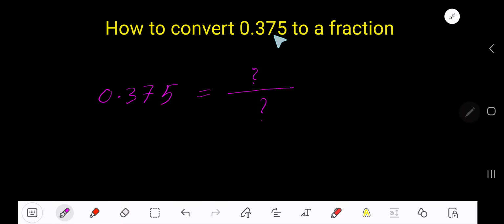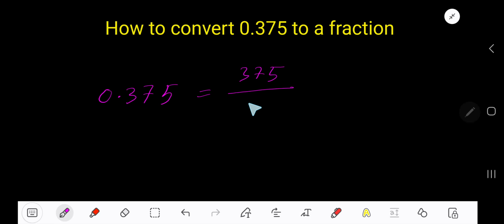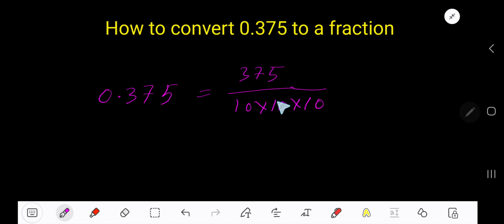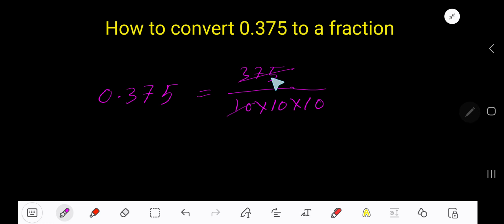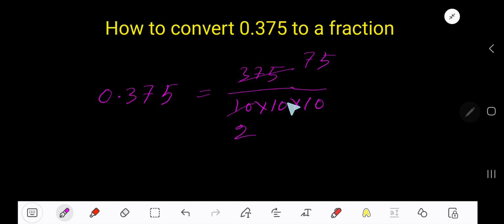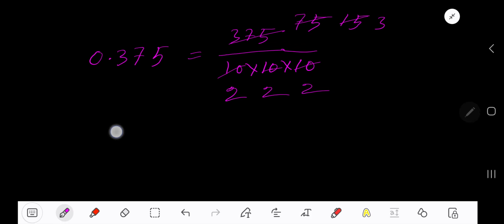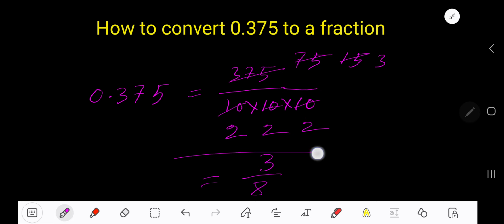How to convert 0.375 to a fraction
How to Convert 0.375 to a Fraction | Easy Math Tutorial for Beginners

📝 Description

Want to learn how to convert 0.375 into a fraction step by step? In this quick and easy math tutorial, we’ll show you how to turn decimals into fractions using simple methods. Perfect for students, teachers, and anyone brushing up on their math skills!

By the end of this video, you’ll know exactly why 0.375 = 3/8 and how to do similar conversions with other decimals.

📌 Watch until the end for tips on reducing fractions and checking your answer!